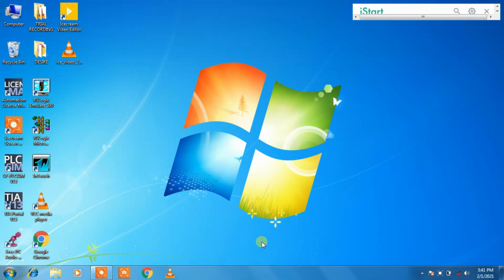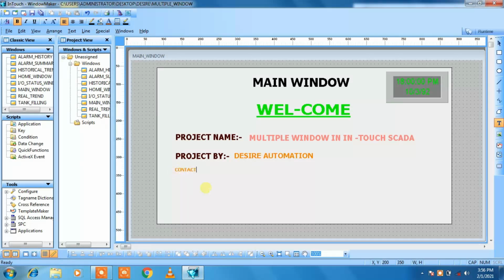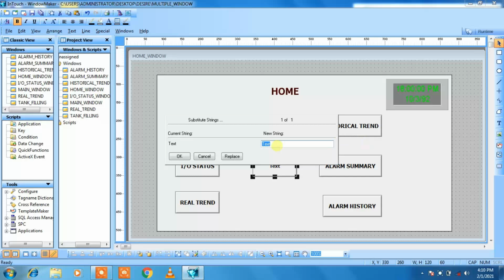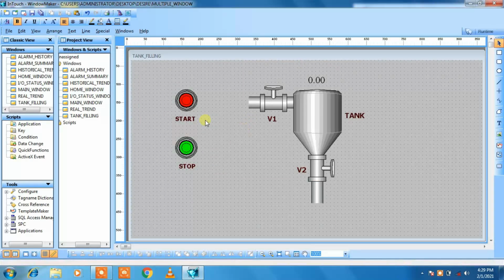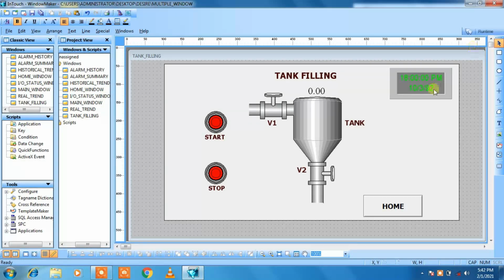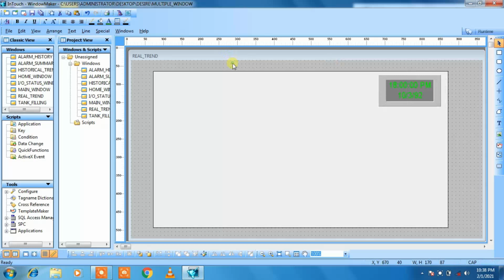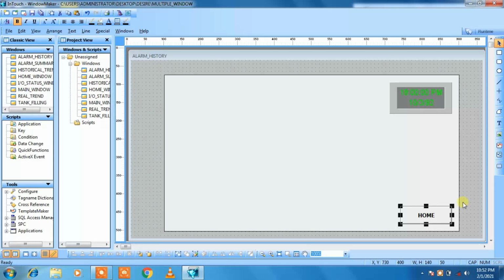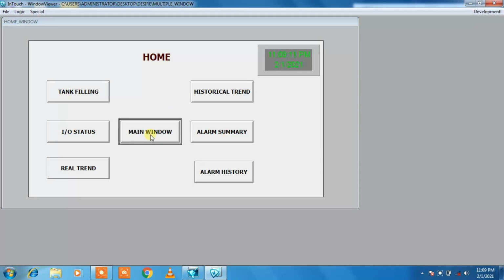multiple windows scada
PLC | SCADA | HMI | VFD | DCS | IIOT | FIELD INSTRUMENTATION | CONTROL PANEL WIRING | INDUSTRY 4.0 | ARDUINO UNO |MODBUS | BMS SYSTEM | HYDRAULIC AND PNEUMATIC |

My self Shivprasad Manikrao Chokhat I just stared this channel to share my knowledge to the world. You can learn
PLC | SCADA | HMI | VFD | DCS | IIOT | FIELD INSTRUMENTATION | CONTROL PANEL. This is Desire Automation Official YouTube Channel made to share Industrial Automation Projects & Tutorials which can be beneficial for the students looking for Online Learning tools on Industrial Automation & Control. Here, you will find various projects based on PLC, HMI,SCADA, AC Drives and Pneumatics.